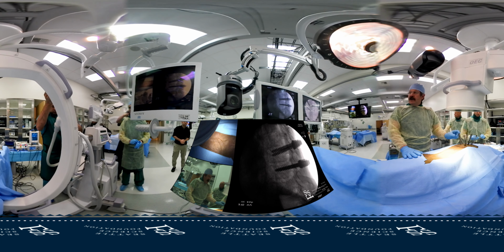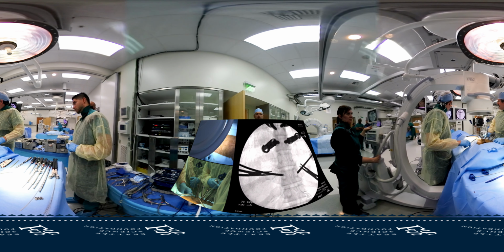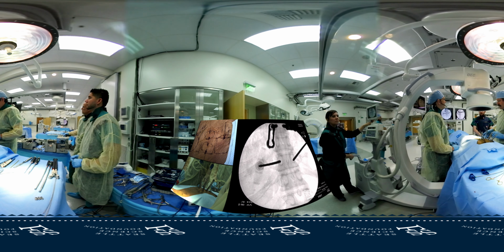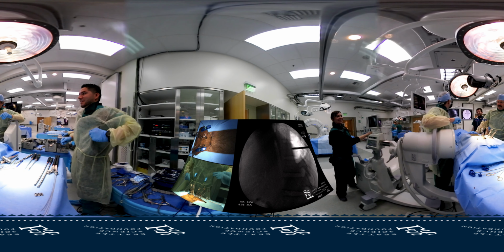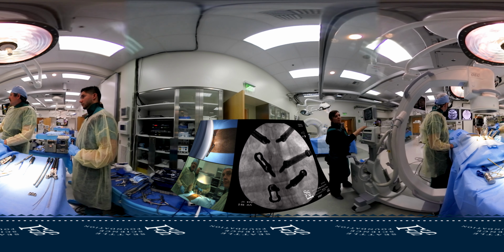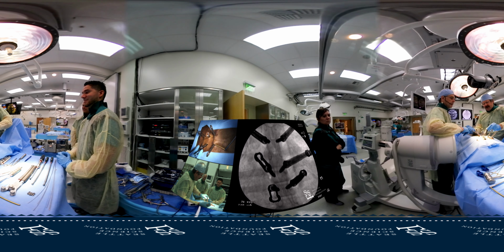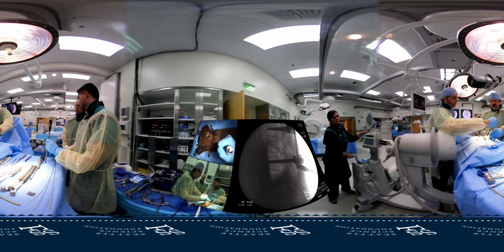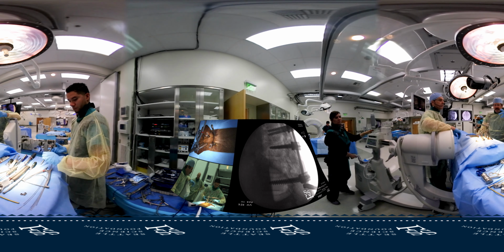360° Lab: Minimally Invasive TL Fixation - Andrew T. Dailey, MD and John France, MD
Use Google Chrome & WSAD keys to explore or use your Youtube phone App for a fully immersive experience!

Shot with the Nikon Keymission 360